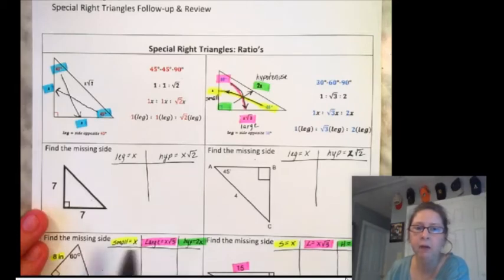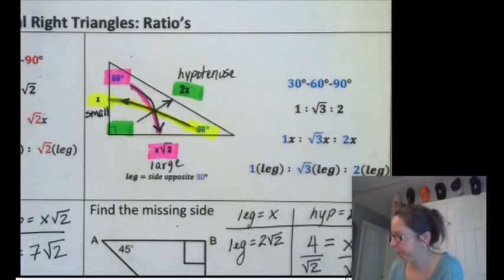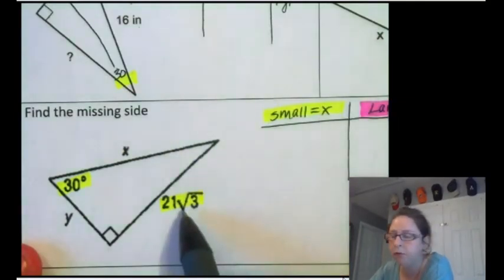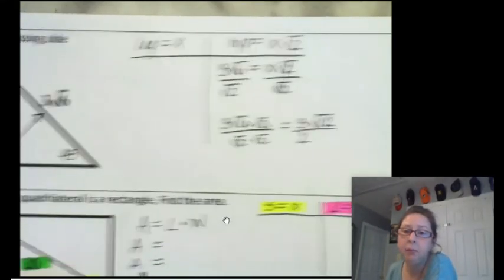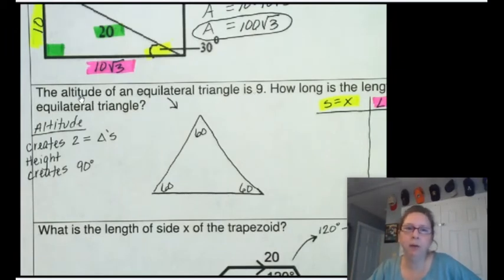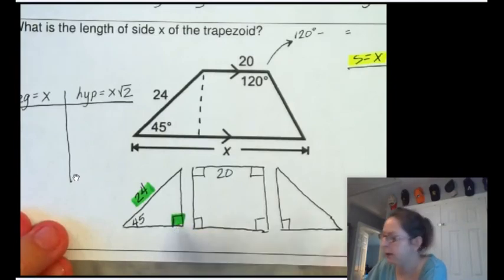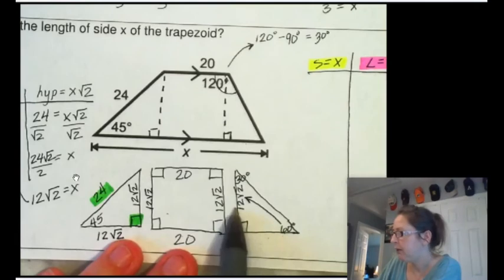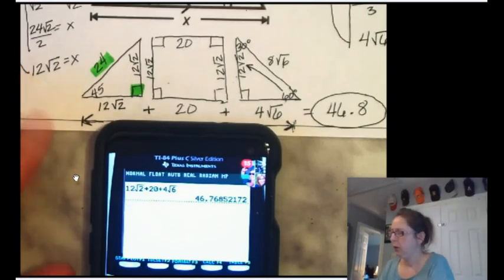Math 2 Unit 2 Lesson 3B